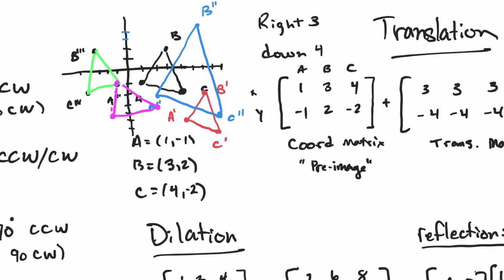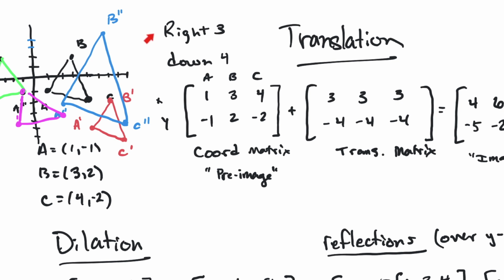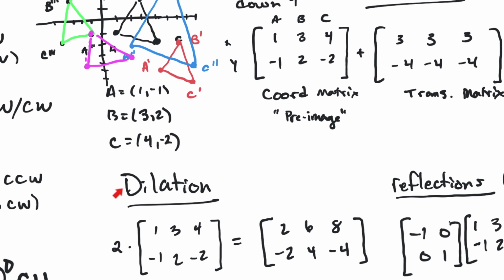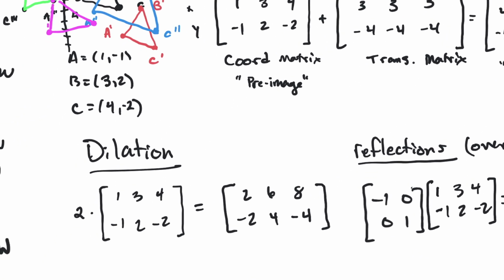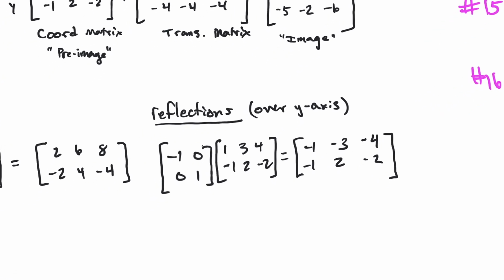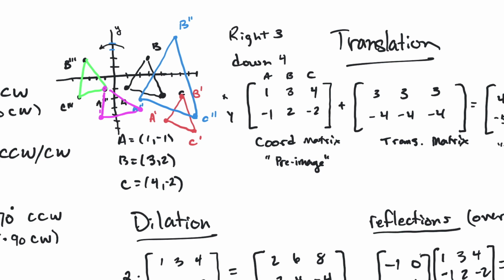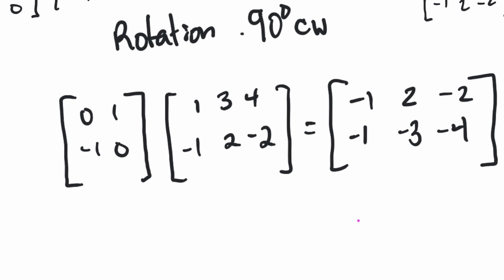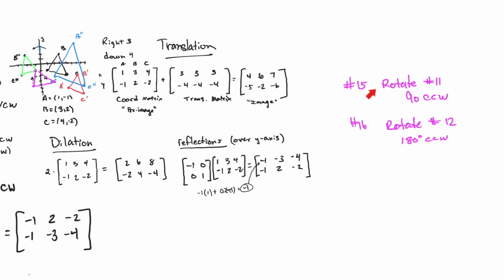PC: Transformations with Matrices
Translations, Dilations, Reflections and Rotations with Matrices.